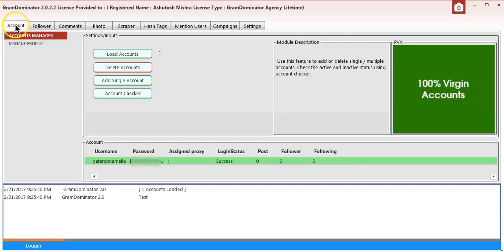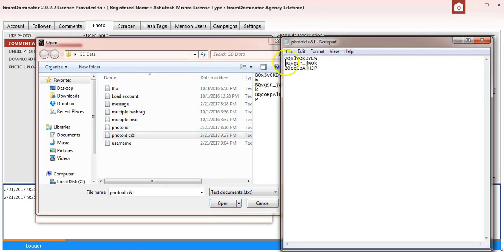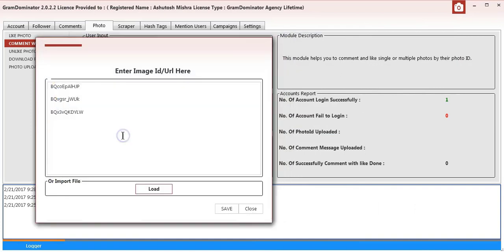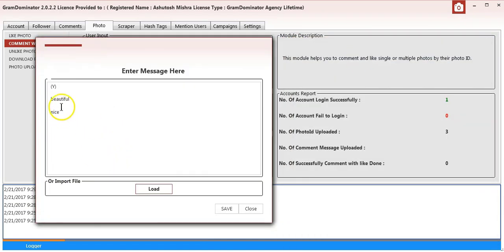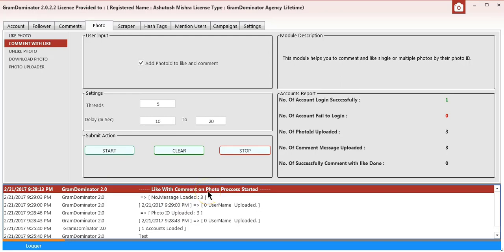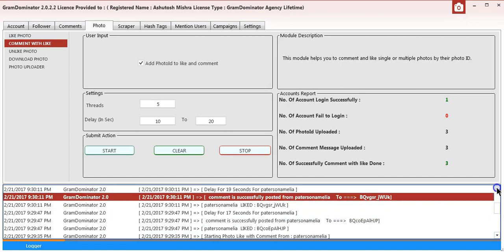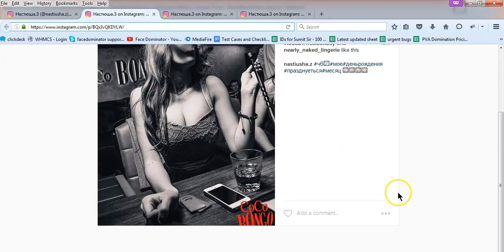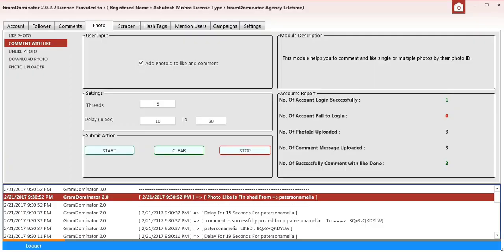GramDominator - Comment with Like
This feature helps to Comment with Like on Instagram Photos.